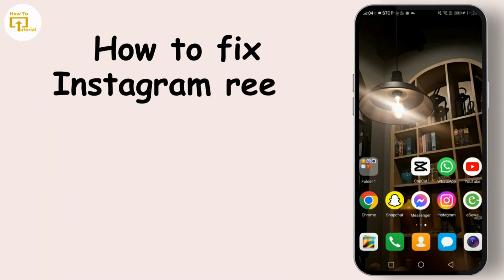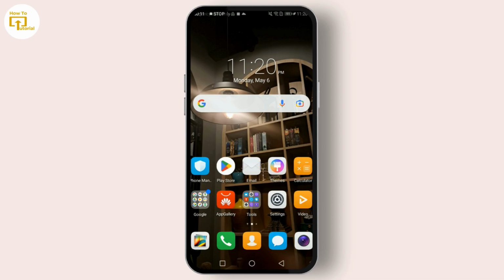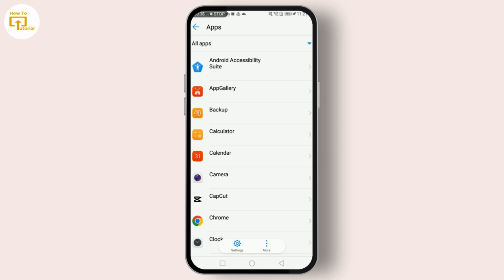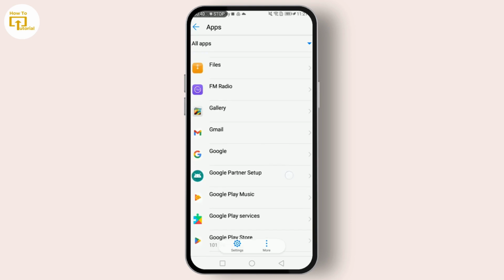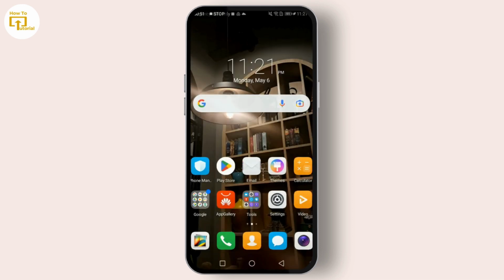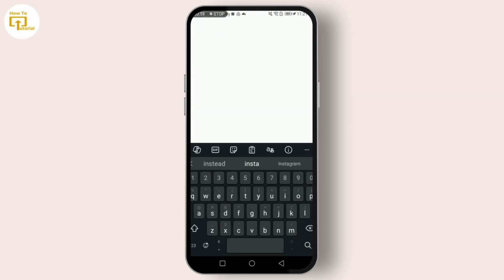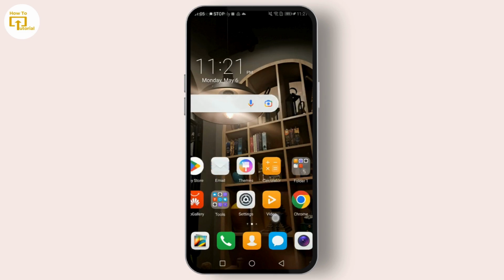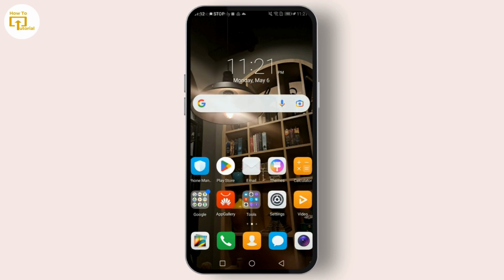How to Fix Instagram Reels Lag 2024 (Updated)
Easy Steps on How to Fix Instagram Reels Lag 2024. Easily fix Instagram reel glitch by following the steps on this tutorial.

Tired of choppy and laggy Instagram Reels?  This video from Login Helps will show you exactly how to fix them and get back to enjoying smooth scrolling. We'll cover common culprits like weak internet connection, outdated apps, and overloaded storage.